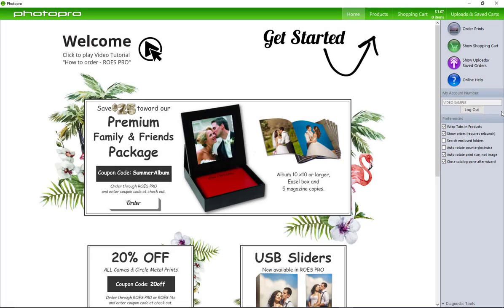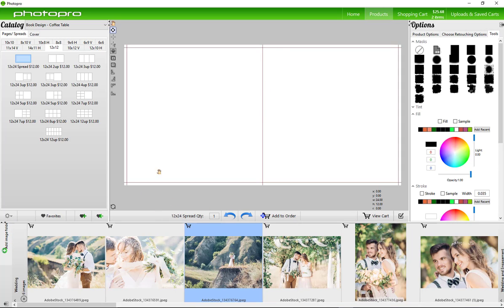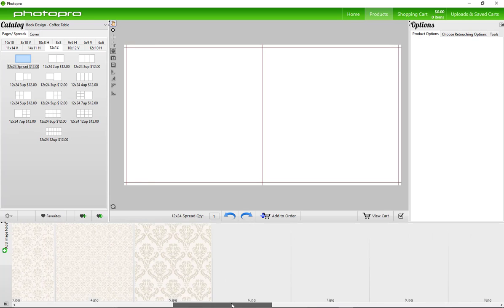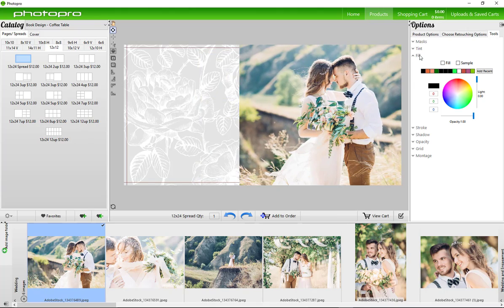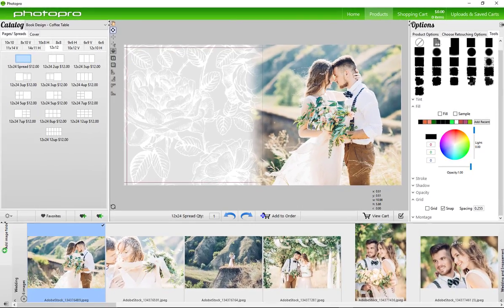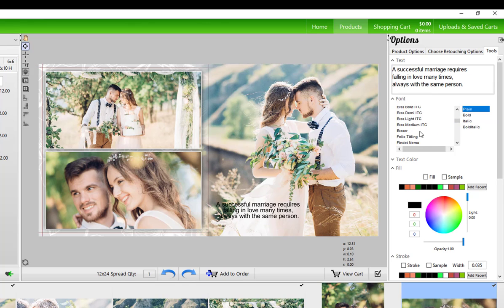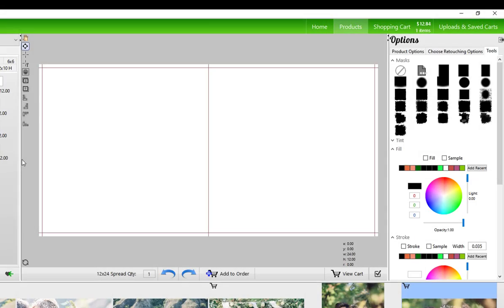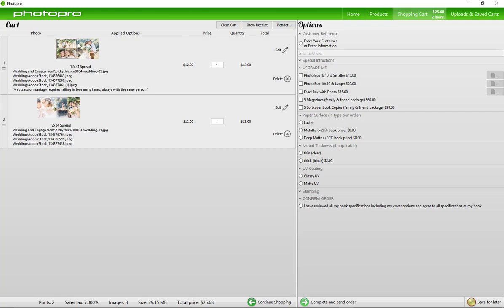How to design spreads - ROES PRO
Want to design the pages of your Coffee Table Album like a pro but not ready to invest in a fancy design software? We got your back! Check out this 5 minute video on how to use our design tools to design spreads for your album.